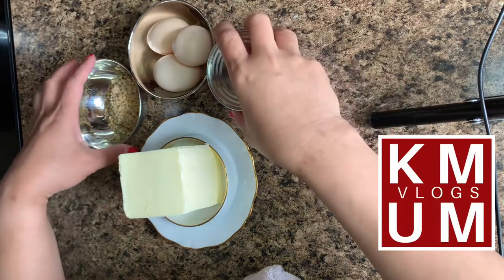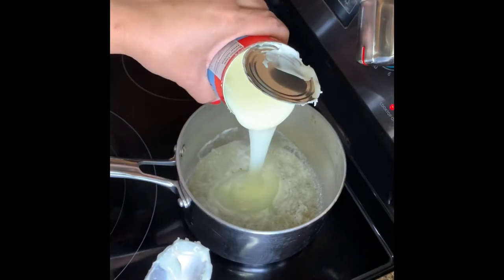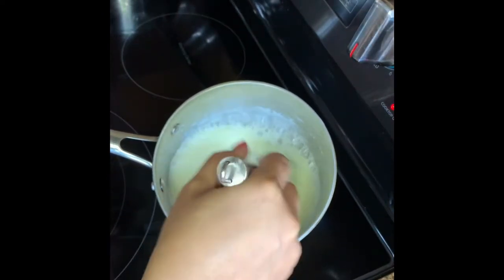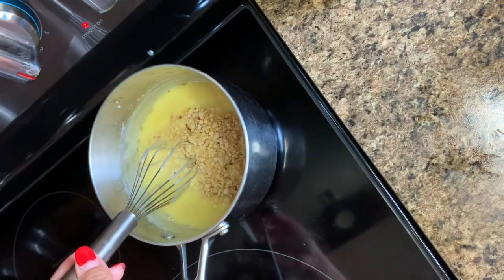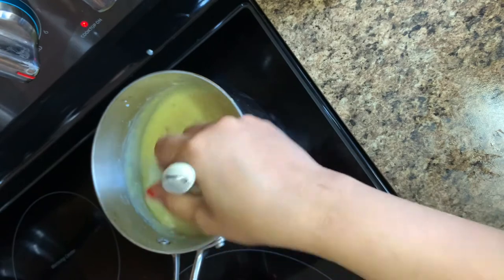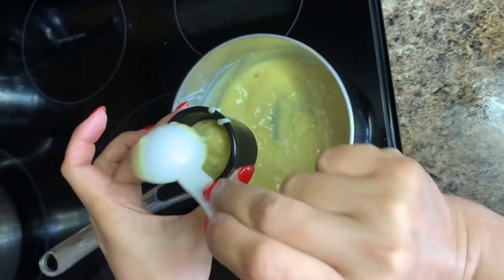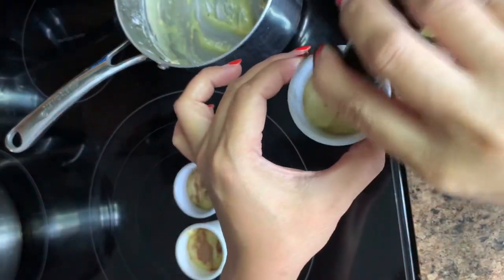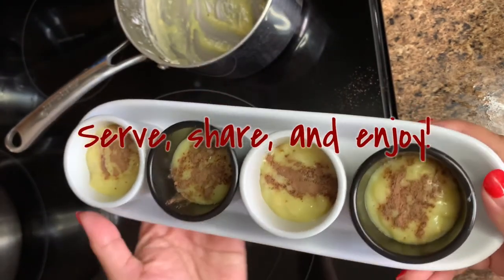YEMA SPREAD EASY-TO-DO| KMUM VLOGS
Hello there, Yema is known to be a Filipino candy, so today we are giving it a twist and making it a spread.  This video will explain the easy to follow step to achieved the yummy easy-to-do Yema spread.  Hope you will find this video helpful.

KMum

Yema spread ingredients:

1 can of condensed milk
3 medium eggs
3 tablespoon of melted butter
1/4 cup of crushed peanuts